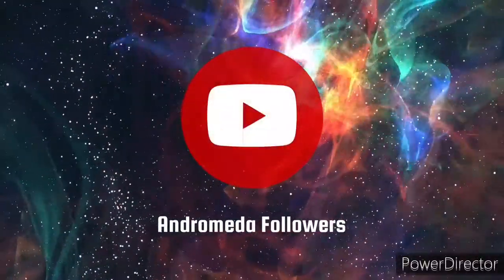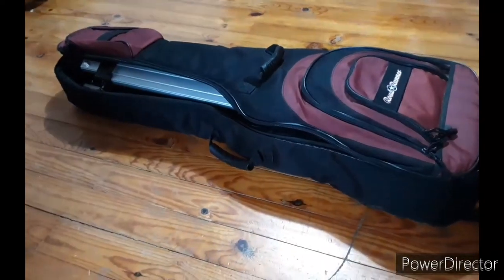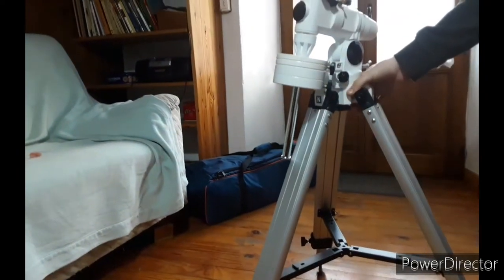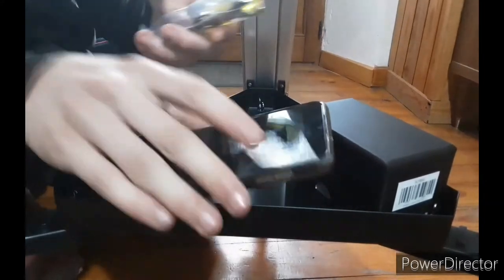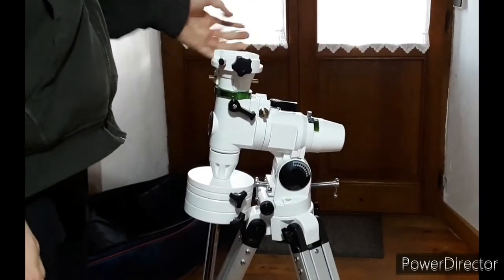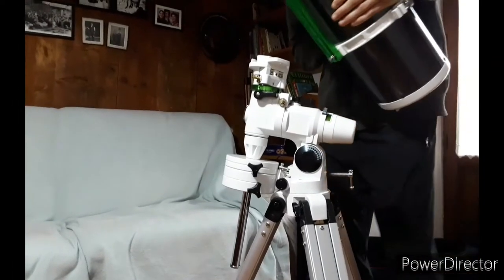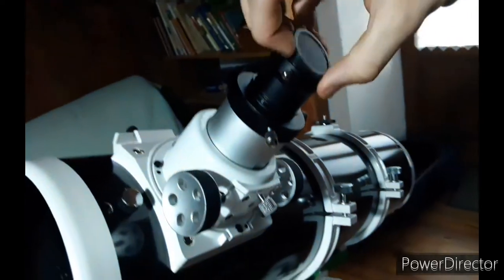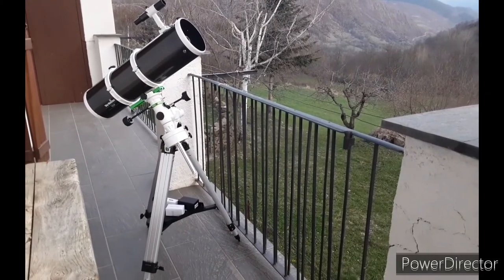Mounting a telescope🔭💪(equatorial mount, 150p, aluminum tripode)🌌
In this video we are mounting our (equatorial mount, 150p, aluminum tripode) telescope.🔭 We also explain the differences with other telescopes, some tips and more.💪✌